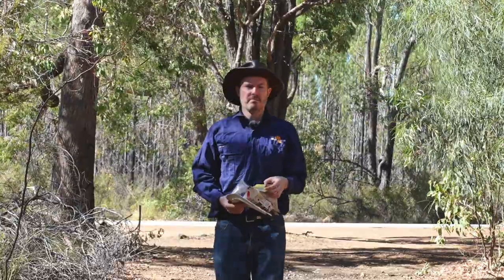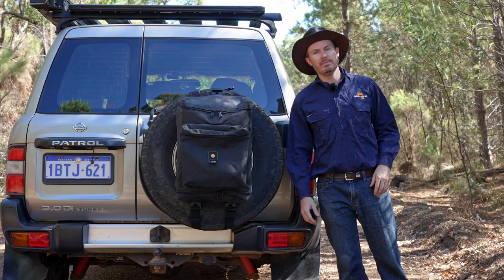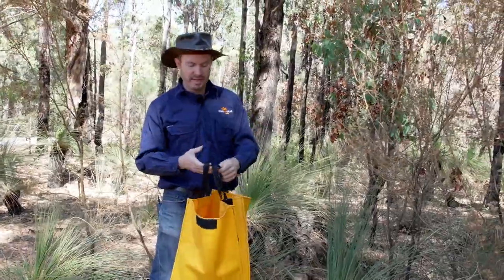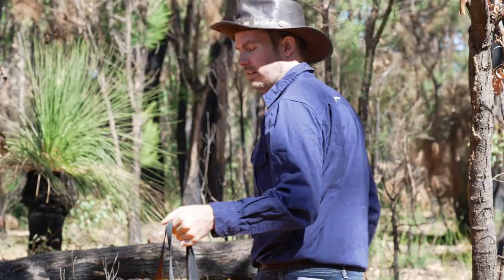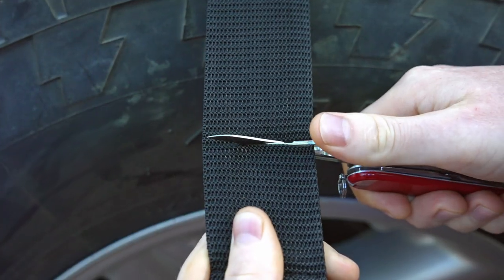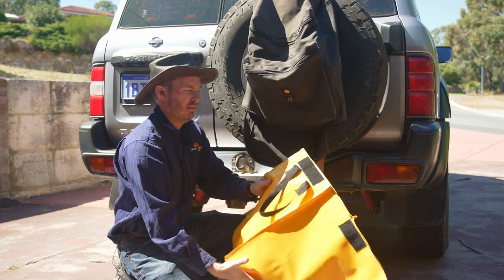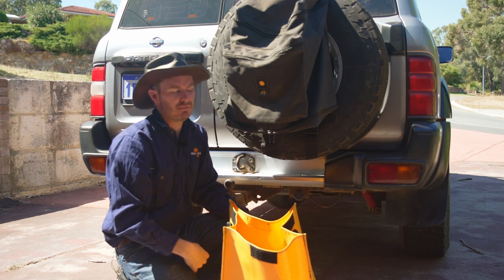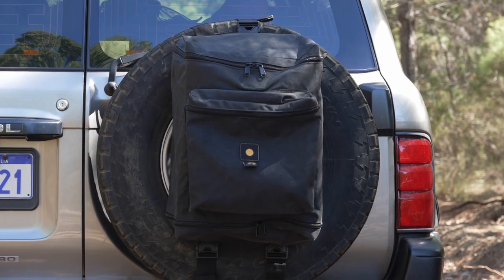Premium Wheel Bin Bag that is lighter on the budget | SLOW'A Gear Mate 26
Complete the set up of your escape on wheels with a SLOW'A - GEAR MATE 26 - WHEEL BIN BAG.

We can often have all the gear we need to escape the grind and get out there, then realise we don't have a solution for our rubbish when parked up.

We've experienced this too and a Wheel Bin Bin perfectly utilises that space on the wheel to give you the solution you need.  It has been designed with style in mind to complement your pride and joy.  It looks as good as it performs.

Check out the link above to grab yours now...

Video Credit = Alex Garner from Intense Productions @Alex.G